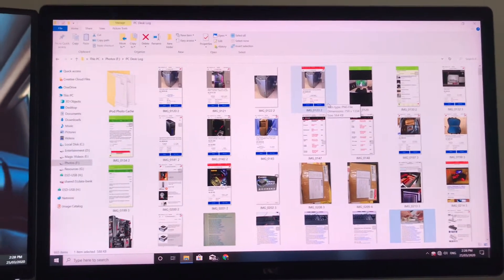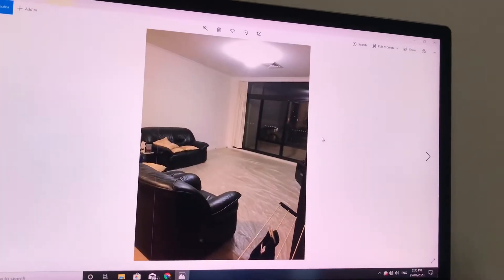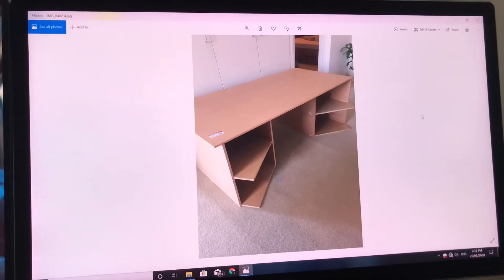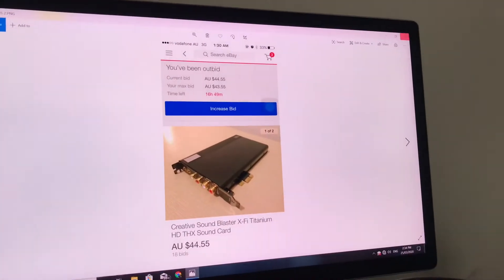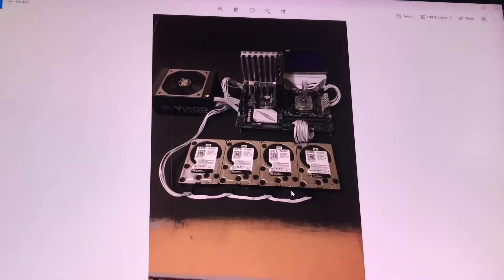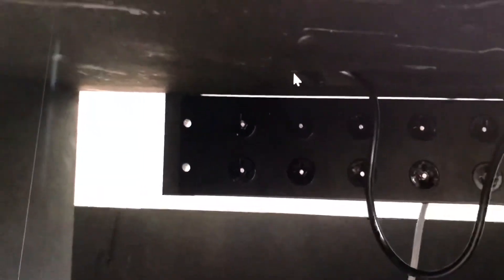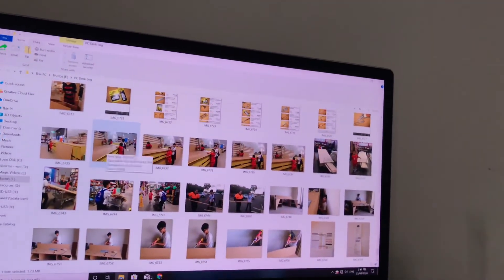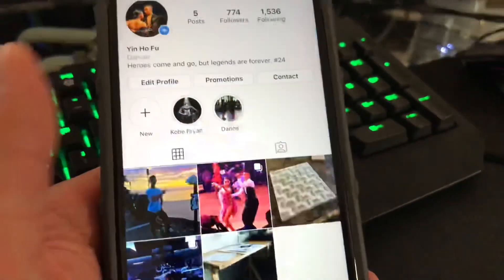5. Build Process and Photo Log || Project Cyklon PC Desk Build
last video for now with some old photos i found of the actual building of the desk with youngling me :)

credit to @megadeblow for inspiring my design !